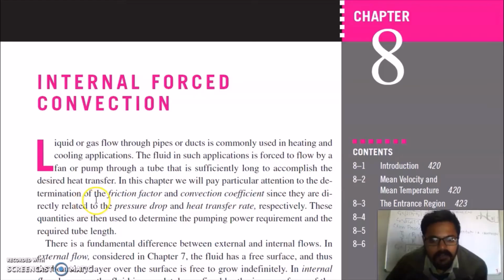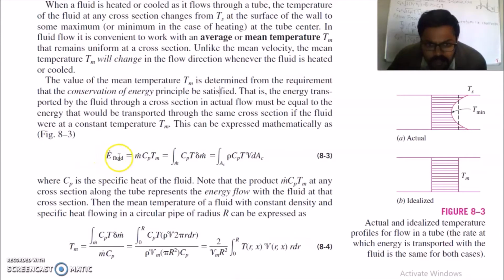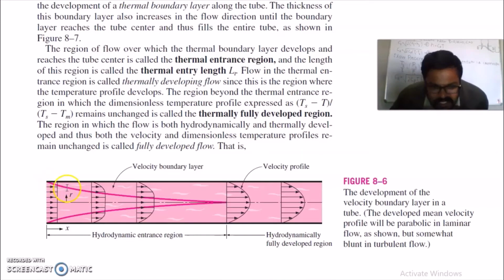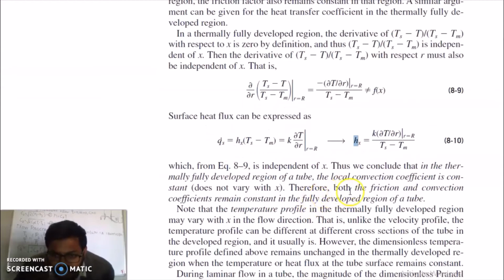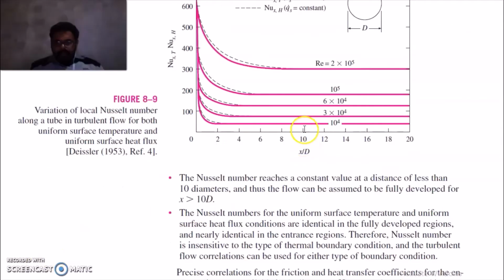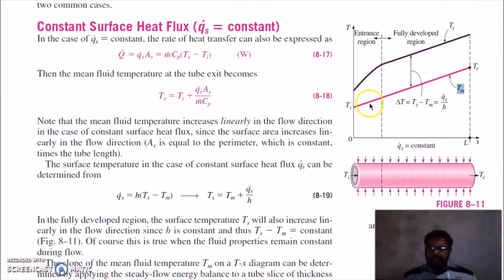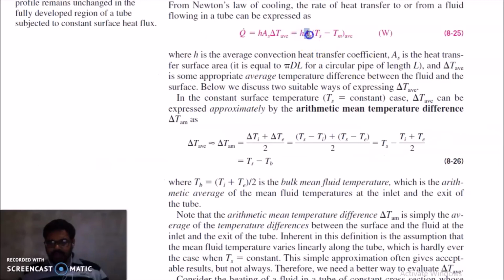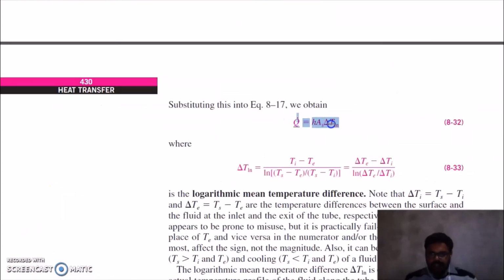Internal Forced Convection-Heat and Mass Transfer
Laminar and Turbulent Flow in tubes, Thermal boundary layer, Velocity boundary layer, Constant Surface Heat Flux, Constant Surface Temperature in case of pipe flow, Logarithmic mean temperature difference and NTU number